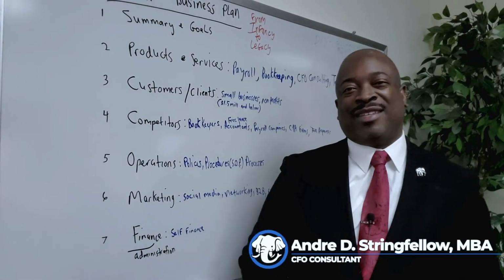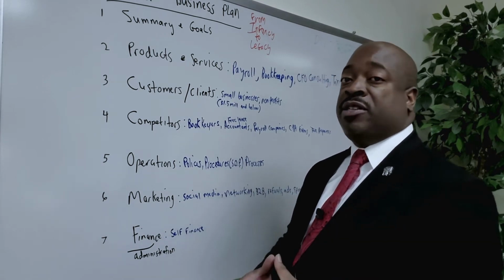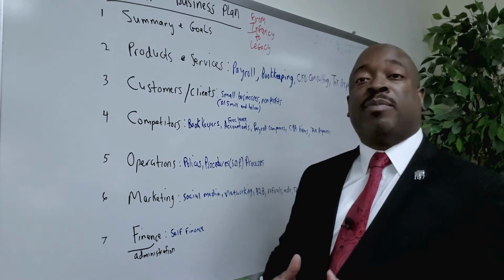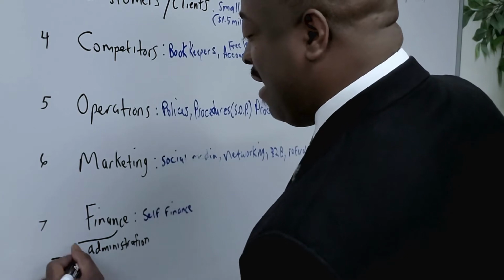5 Tax Returns To Know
Get an overview of these important tax forms:
1. 1040 (Individuals)
2. 1065 (Partnership)
3. 1120s (S-Corp)
4. 990 (Non-profit)
5. 1120 (Corporations)